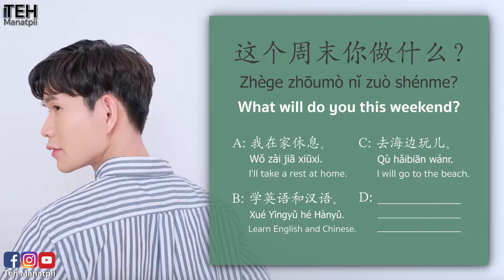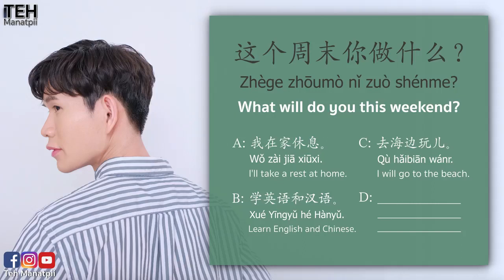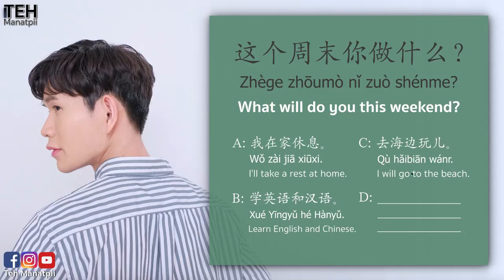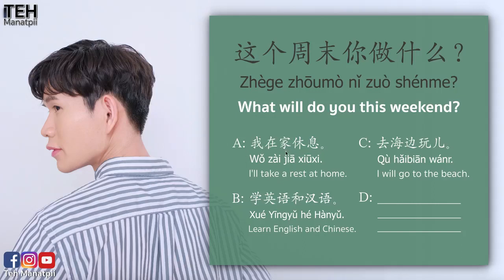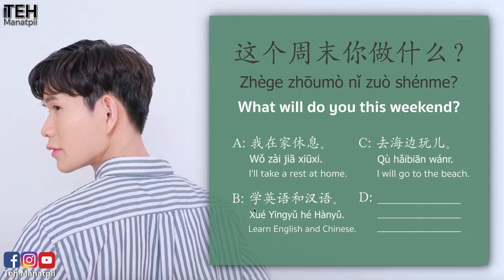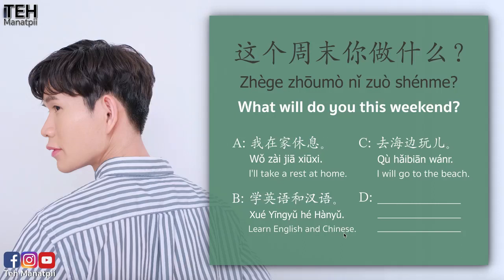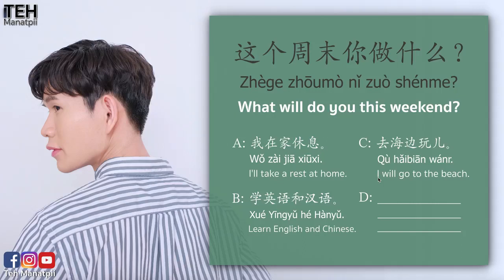เสาร์อาทิตย์นี้คุณจะทำอะไร? | ภาษาอังกฤษ-จีน All in one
ปรึกษาและติดตามครูเท่อย่างใกล้ชิดได้ที่